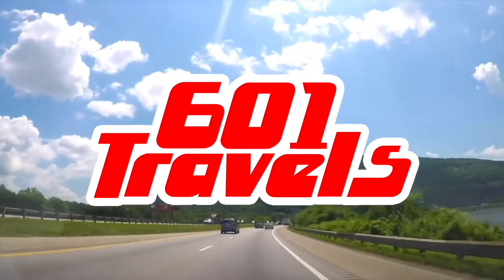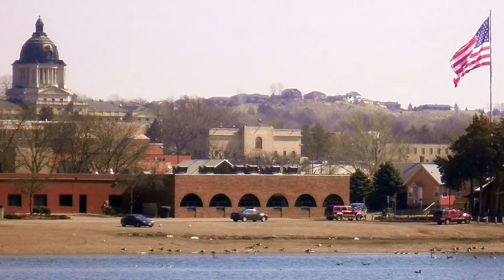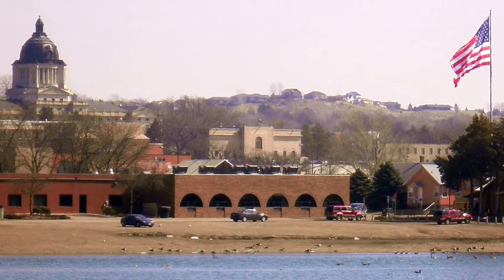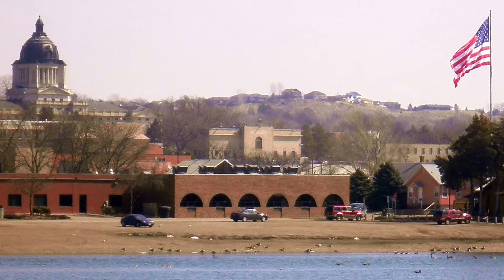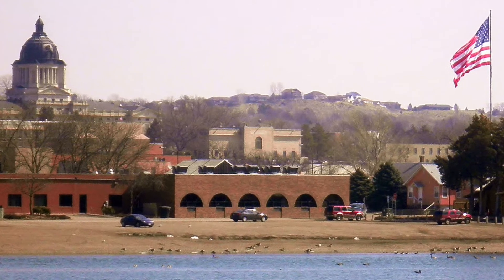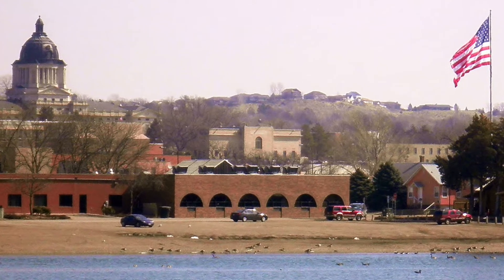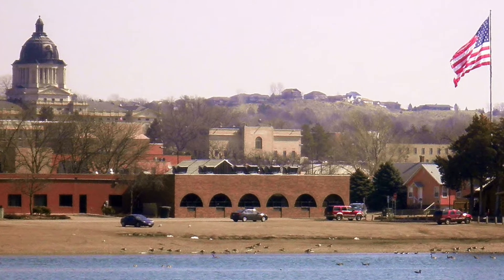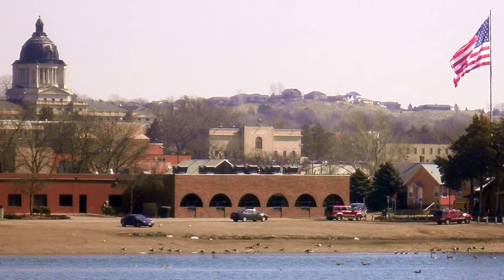Pierre, South Dakota - The TOP 10 Places you NEED to see!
Pierre number 26 on its list of the 50 best places to live in the United States. Of the 50 cities on the list, 31 are located in the Midwest. According to USA Today, the median home value in Pierre is $164,900 while the median household income is $54,868.

We’re discovering the BEST places to live in the United States, The WORST places to live and where you might want to visit and take a vacation.